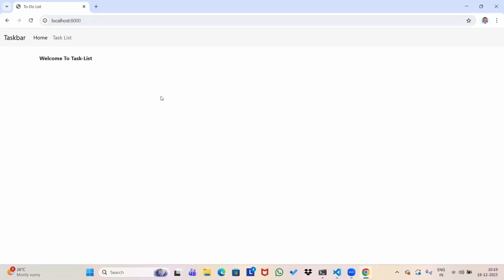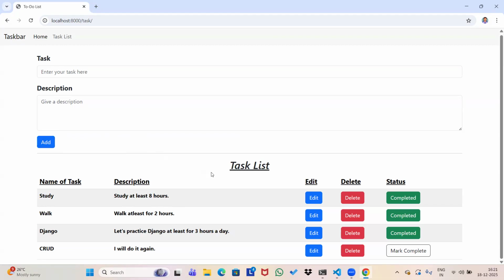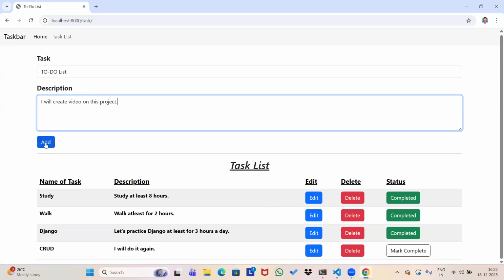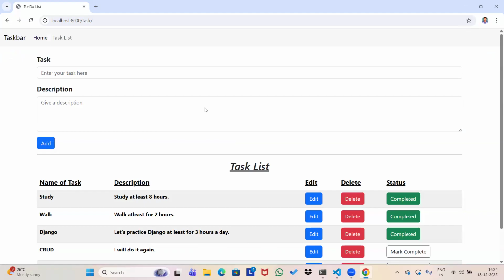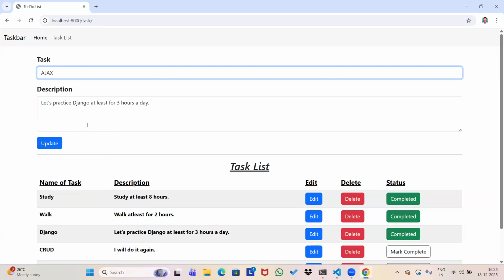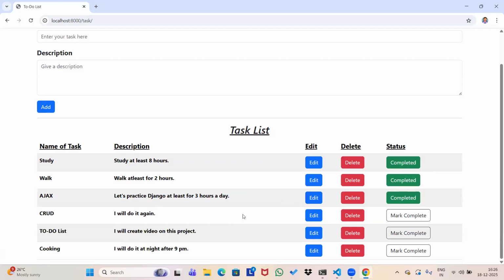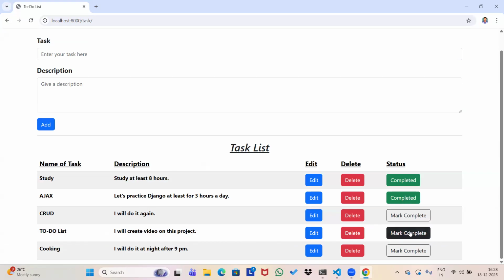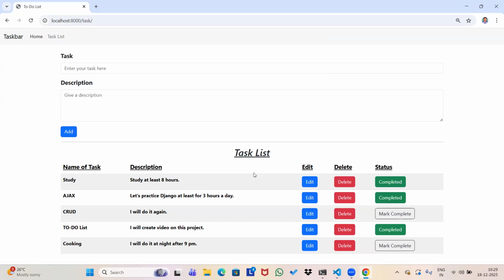To-Do Project(Part -1)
To-Do Application using Ajax and Templates.